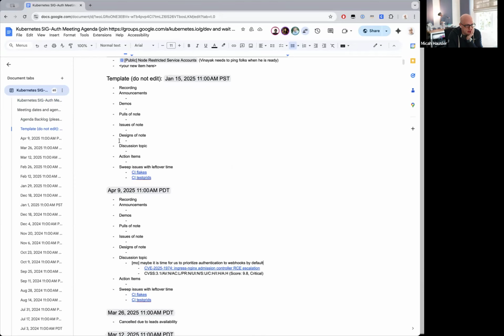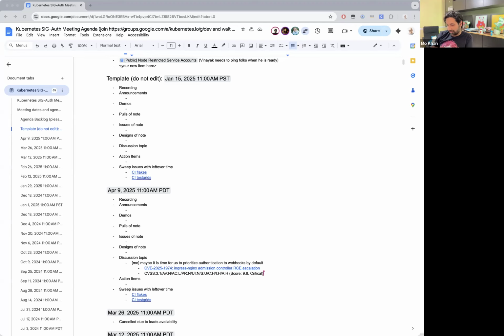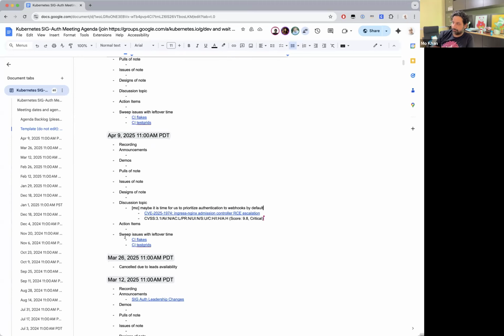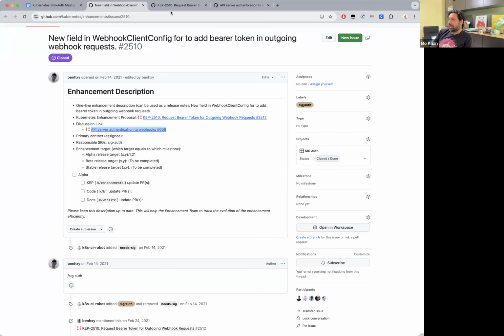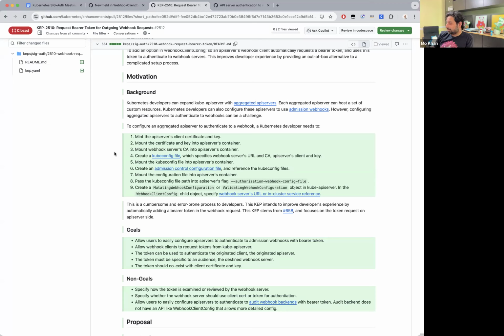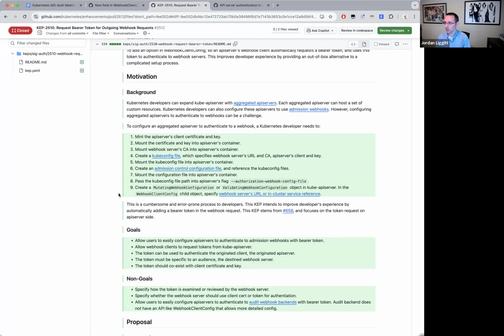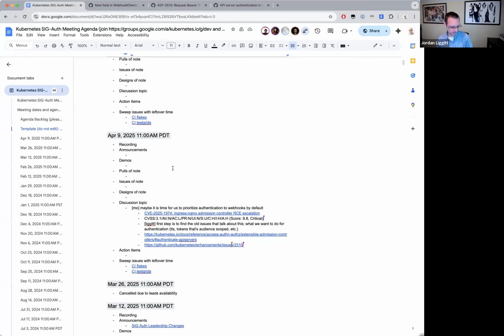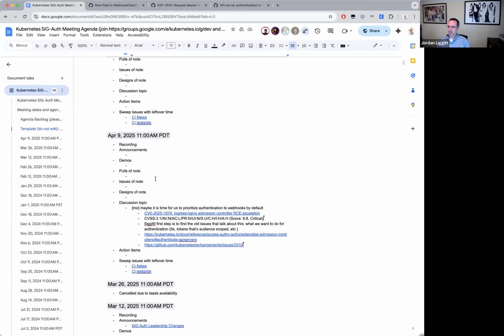SIG-Auth bi-weekly meeting for 20250409